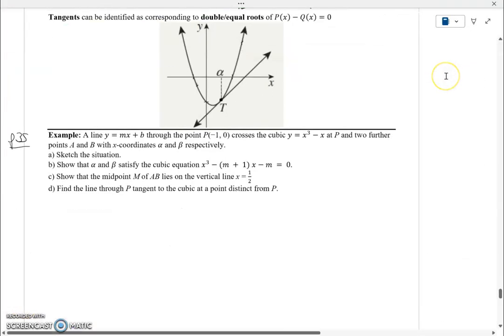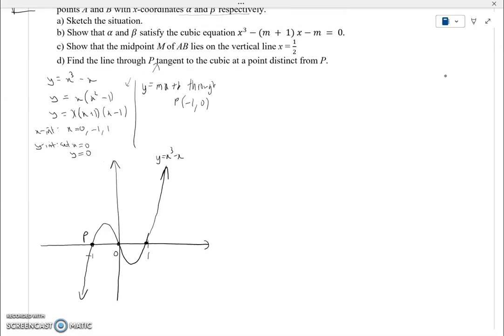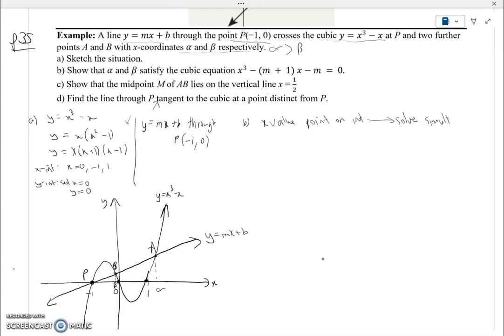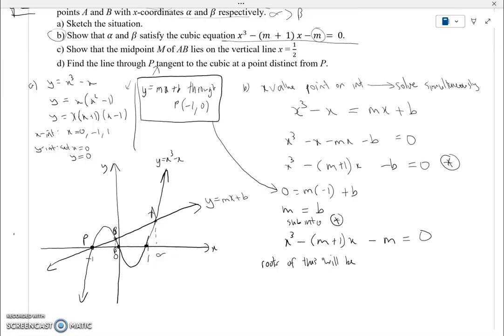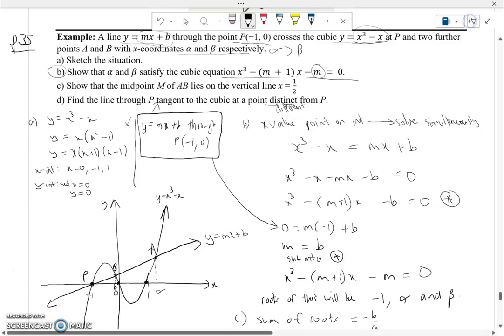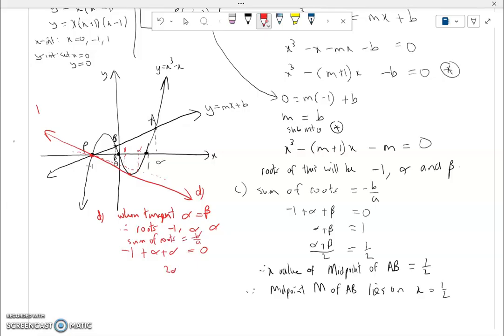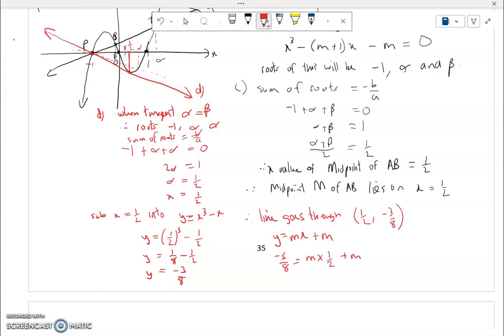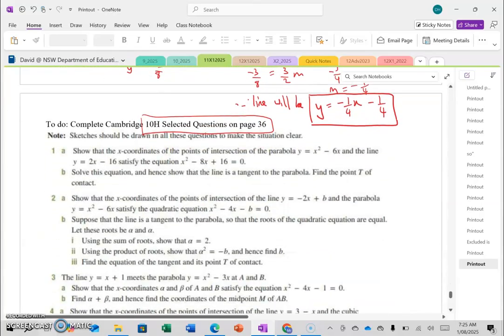Year 11 1st August Video 4